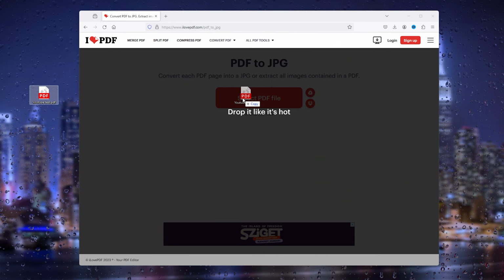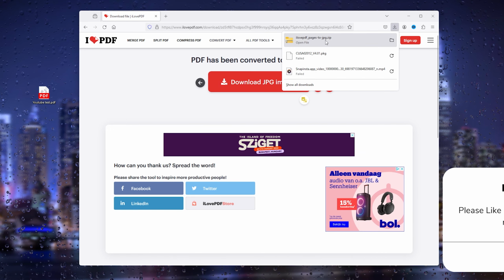How To Convert PDF to JPG - Easy Method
Unlock the versatility of your PDFs by converting them to vibrant JPG images! Our guide provides step-by-step instructions for a seamless PDF to JPG conversion, whether you're on Windows, Mac, or mobile devices. Learn about the best online tools and software options to transform your PDFs into high-quality images. Elevate your document-sharing experience and discover the tricks to convert PDF to JPG on Windows 10 effortlessly.